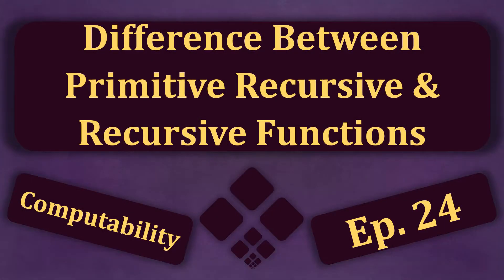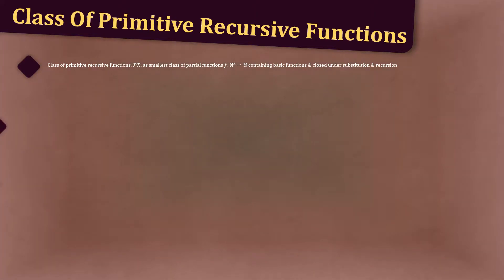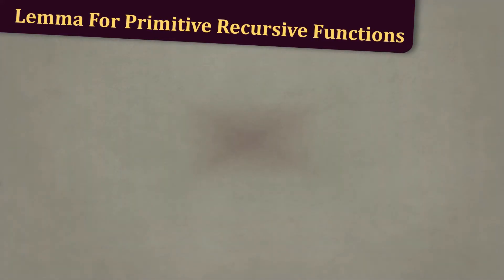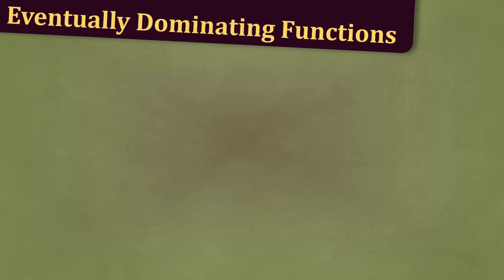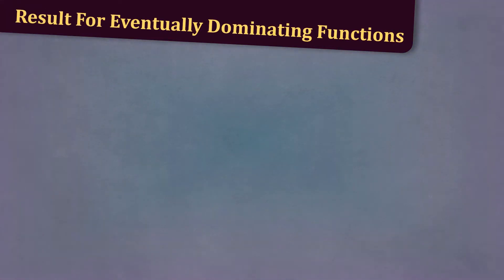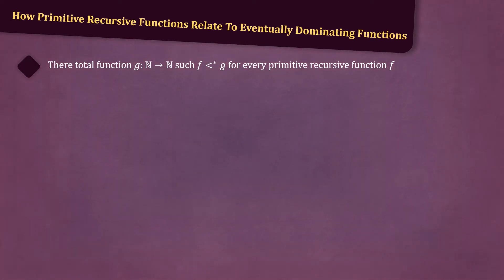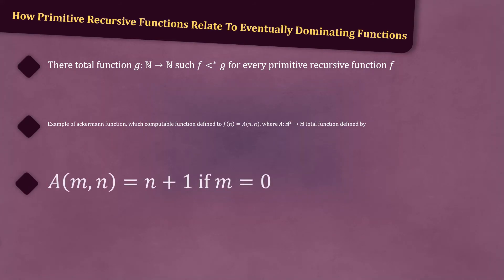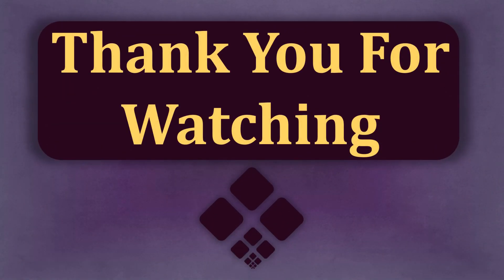Primitive Recursive vs Recursive Functions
In this video, we discuss the difference between primitive recursive and recursive functions